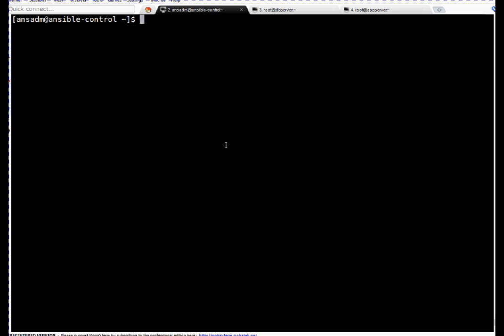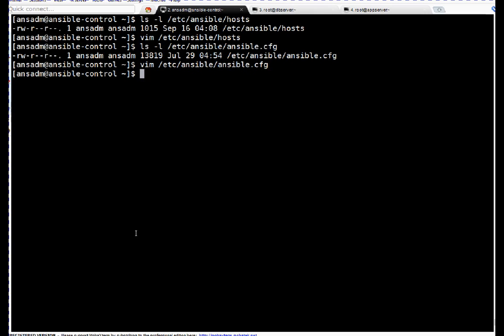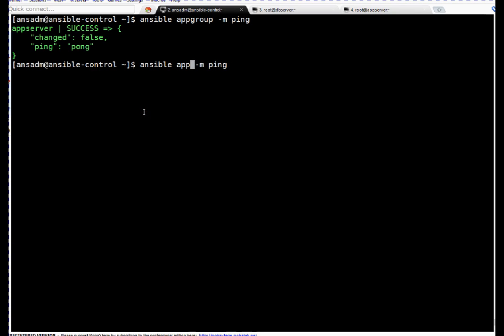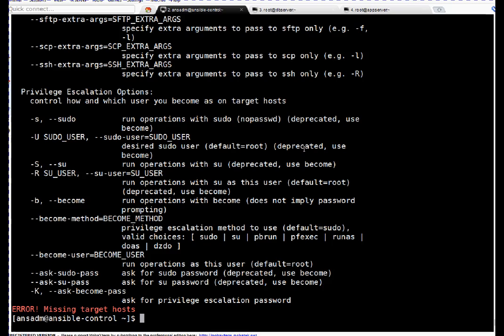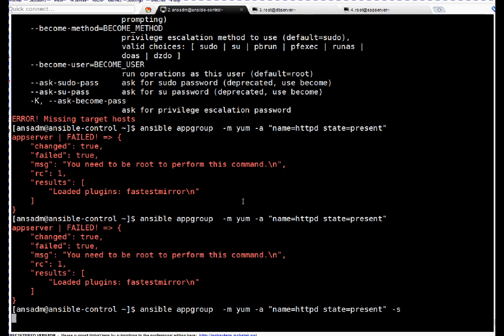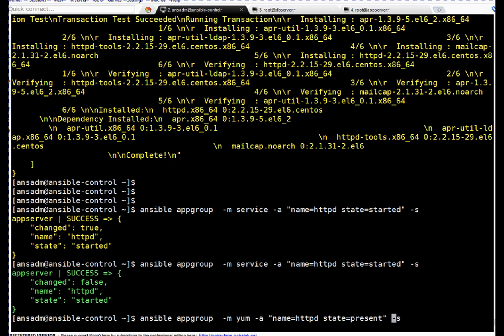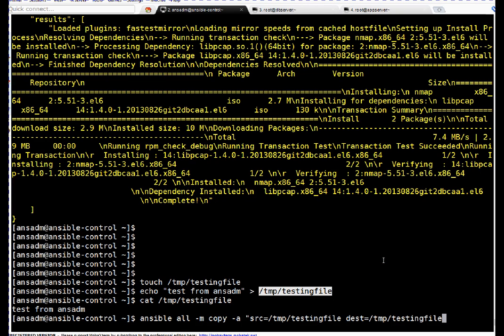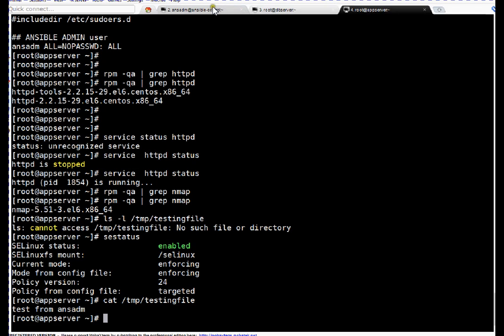Ansible Automation | Ansible Adhoc Commands and Configuration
In this Video , discussion is on the Ansible configuration files , modules and basic Ansible commands.